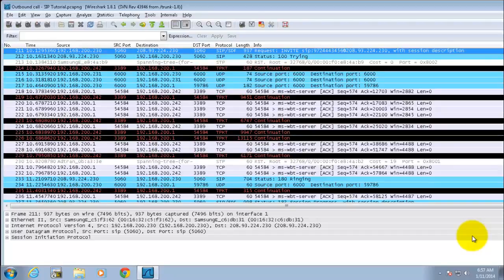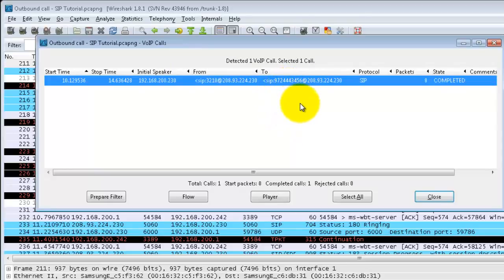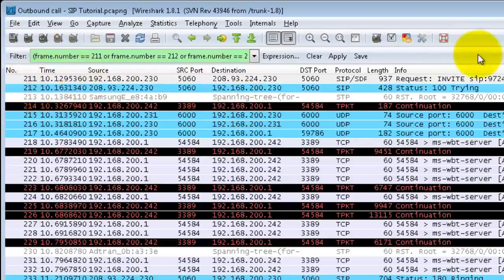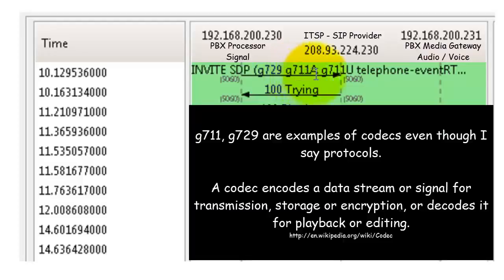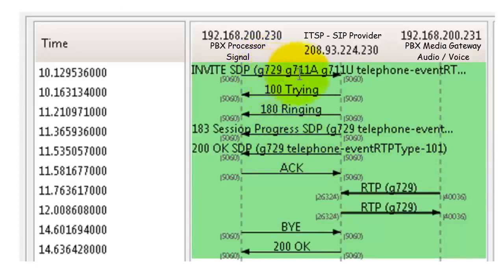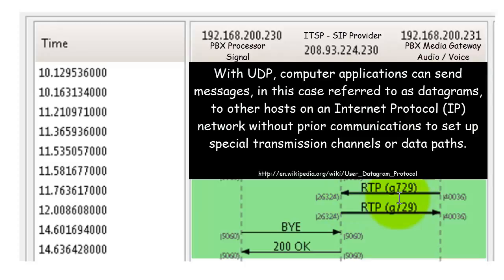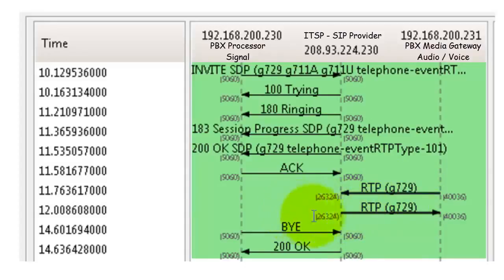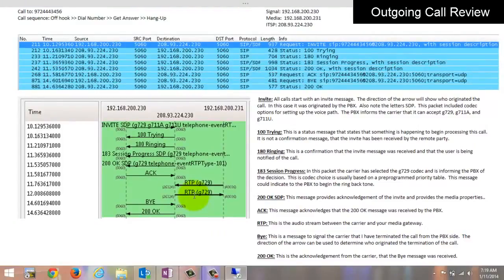SIP Troubleshooting for Beginners - Outgoing Call Trace Review (Part 2)